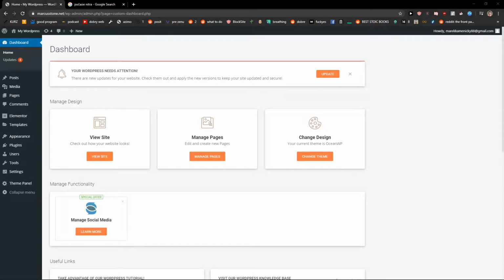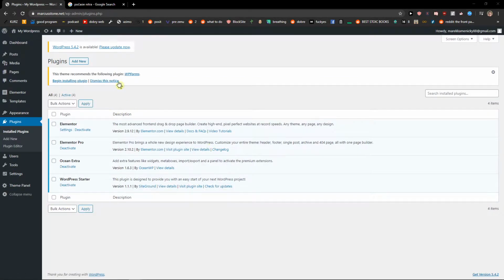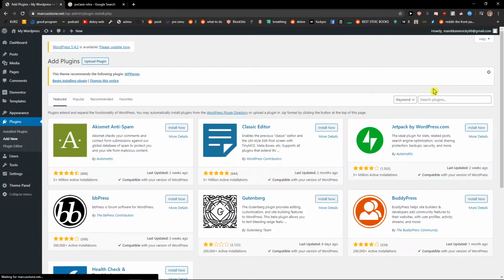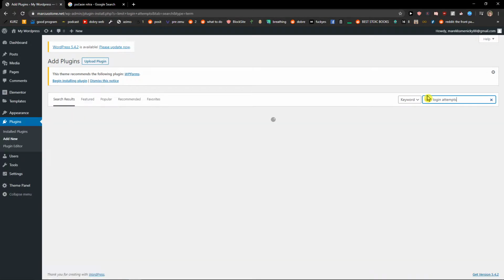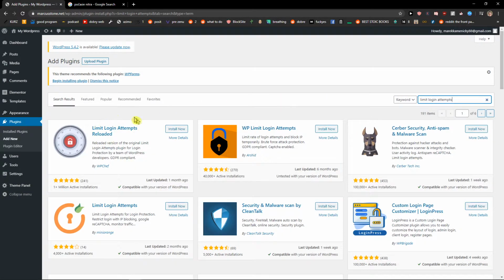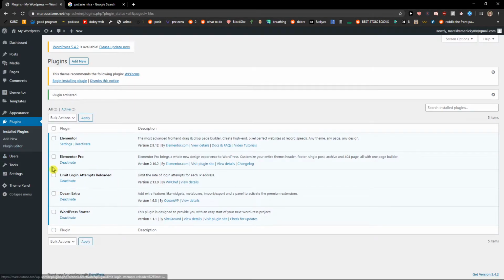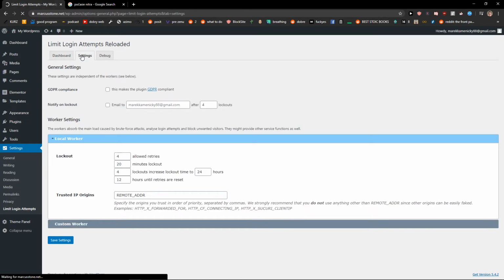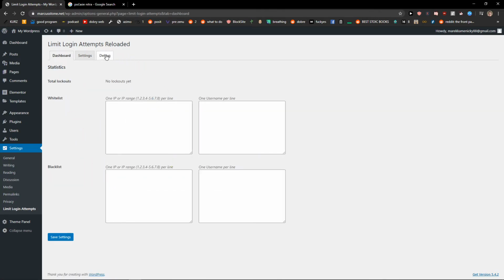How To Limit Login Attempts In Wordpress